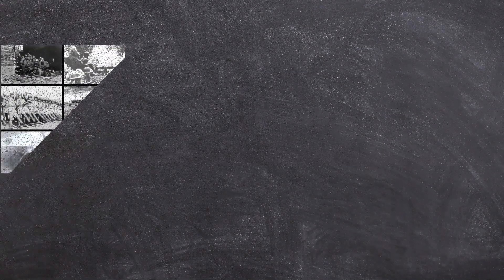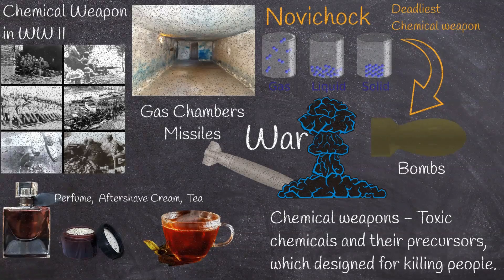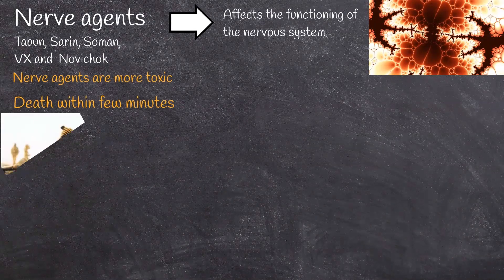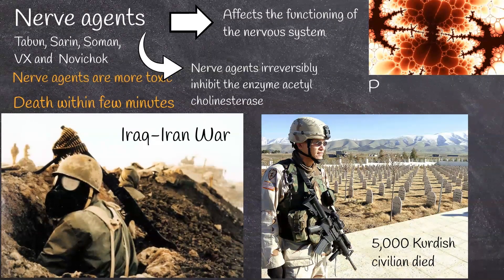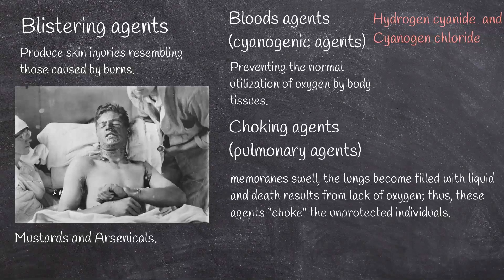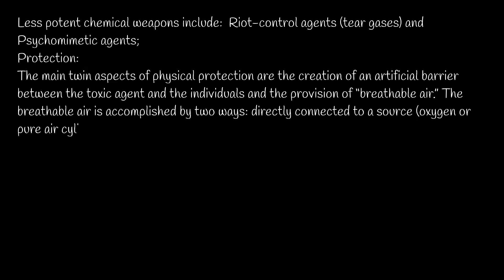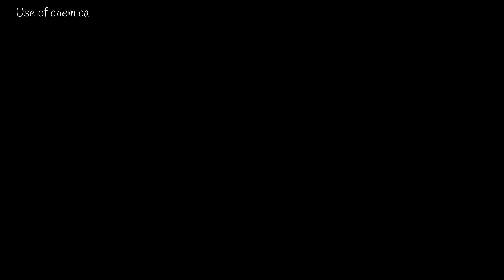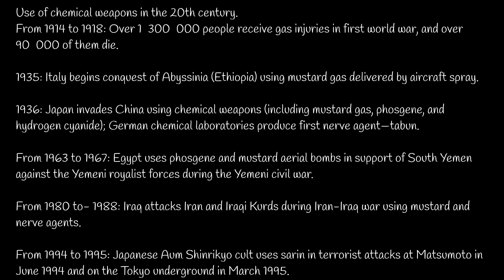Chemical Weapons - Why is chemical Weapon most dangerous?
Chemical Weapons can be used in war or personal attacks.
For example:  Millions of innocent civilians were killed by the German Nazis with Zyklon B gas, (hydrogen cyanide gas). during World War II.
On the other hand,  Novichock,  is the most potent and deadly chemical weapon ever made. It was created in soviet union.
It Can be used  in war as,   aerosol, gas or  liquids,  and deliver via  artillery shells, missiles, or  bombs. Or
It can be used for personal attack.  With variety delivery as perfume,  aftershave bottle or as tea. For example in  2018,  attack on Sergei and Yulia Skripal  by novichock.  Fortunately they survived, but they spent several weeks in hospital in  critical condition.
Chemical weapons are defined as toxic chemicals and their precursors, which designed for killing people.
chemical warfare  is probably one of the most brutal created by mankind in comparison with biological and nuclear warfare. Chemical weapons are inexpensive and are relatively easy to produce, even by small terrorist groups, to create mass casualties with small quantities.

Chemical Weapon Can be different types.  They can be classified as followings:
• Nerve agents.
 They affect the functioning of the nervous system.
Common Nerve agents: Tabun, Sarin and  Soman. Later : VX  is more potent, than sarin, is more stable, less volatile and less water-soluble, acting through direct skin contact, and persisting in the environment up to several weeks after release. And novichok  is the most potent nerve agent.  Nerve agents are more toxic than the other reported Chemical Weapon agents.
They are highly toxic and can cause death within few minutes to few hours after exposure, depending on the concentration. Nerve agents were not used during World War II. The only known battlefield use of nerve agents was in the Iraq-Iran conflict during the 1980th war; Iraq reportedly used nerve agents against Iranian troops and later against members of its Kurdish population in northern Iraq. The largest single Chemical Weapon attack killing around 5,000 people followed an Iraqi nerve agent attack on the Kurdish civilian population of Halabja.
the reports indicated that mustard gas and tabun were the primary agents used by Iraq, and that they were generally delivered in bombs dropped by an airplane.
Nerve agents irreversibly inhibit the enzyme acetyl cholinesterase. Inhibition of acetyl cholinesterase causes accumulation of Acetylcholine, leading to overexcitation or paralysis.  As soon as the nerve agents enter the system, symptoms of poisoning appear.

• blistering agents - Blistering agents or vesicants are toxic compounds that produce skin injuries resembling those caused by burns. These agents on inhalation affect the upper respiratory tract as well as the lungs, producing pulmonary edema.  These agents can also cause severe eye injuries. There are two forms of vesicants: mustards and arsenicals.

• Bloods agents (cyanogenic agents).

Blood agents are cyanide group of chemicals that affect bodily functions by preventing the normal utilization of oxygen by body tissues.  Hydrogen cyanide  and cyanogen chloride  are the main agents in this class.
• Choking agents (pulmonary agents).
Choking agents injure an individual mainly in the respiratory tract, i.e. in the nose, throat, and particularly, the lungs. In extreme cases, membranes swell, the lungs become filled with liquid and death results from lack of oxygen; thus, these agents “choke” the unprotected individuals. Chlorine and phosgene are the best known among this class.

Less potent chemical weapons include:  Riot-control agents (tear gases) and  Psychomimetic agents;
Protection:

An Iranian soldier wearing a gas mask during the Iran-Iraq War. In the waning days of the war, Iraq resorted more frequently to bombarding soldiers and civilians with sulfur mustard and nerve agents.